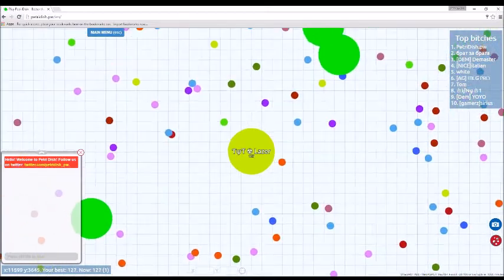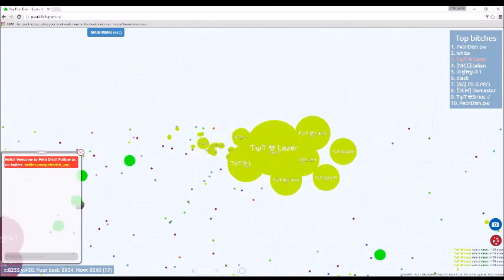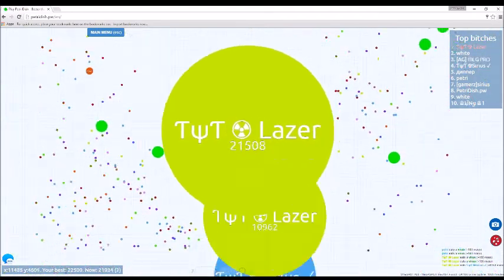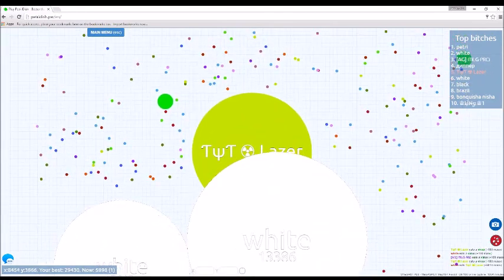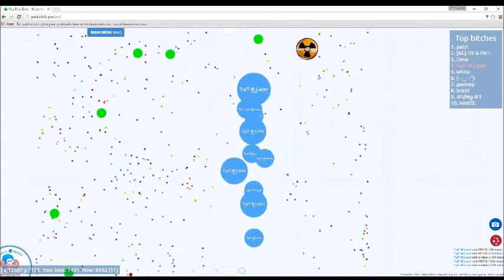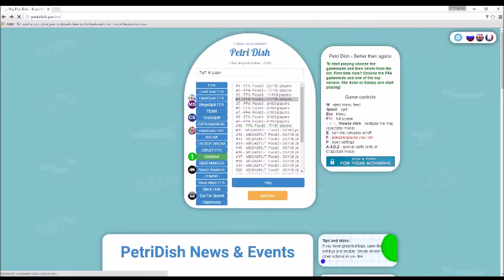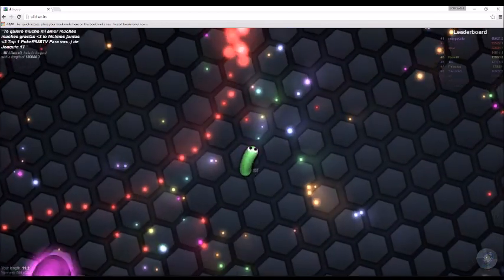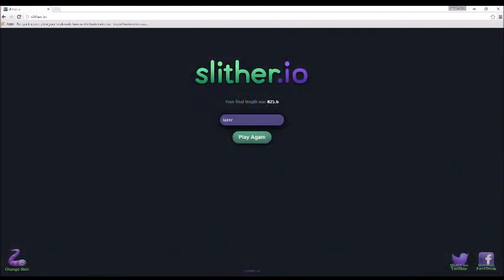petridish and slither first place in 2 minutes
please tell me if you want more petridish pw and slither io i manage to get first place in 2 minutes thanks you for the support. bye :P
links:
petridish.pw
slither.io